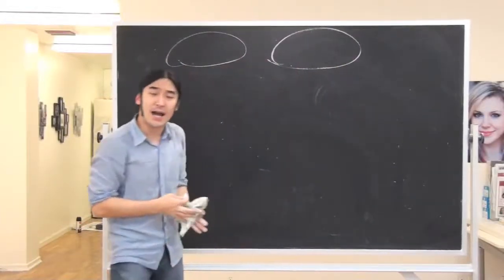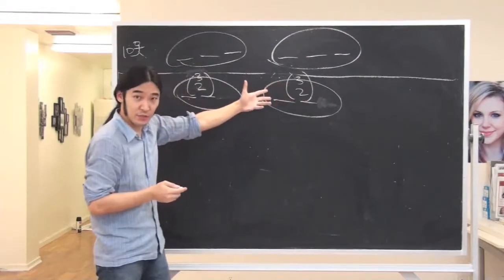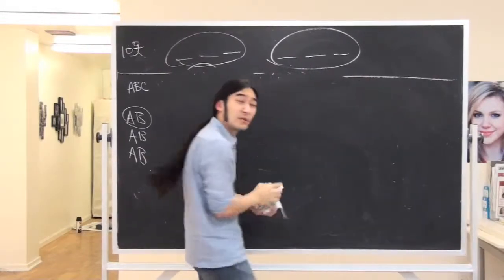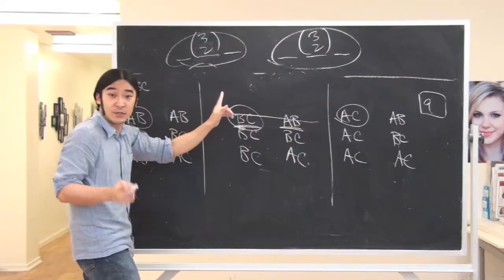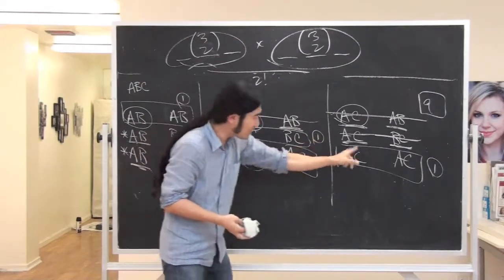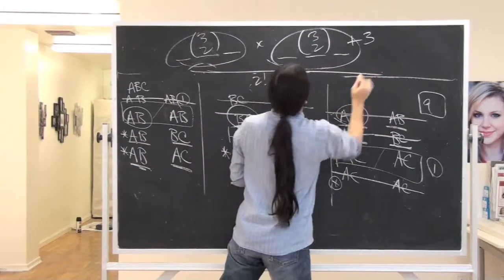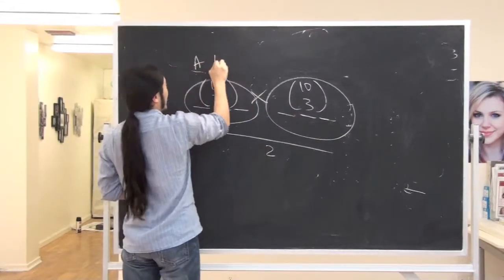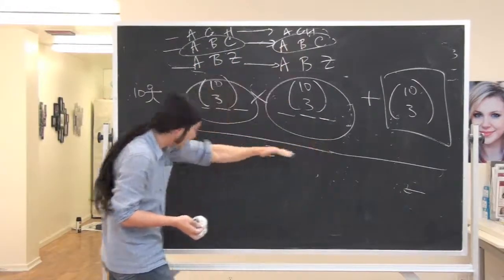Group Problem (Probability, Math 3C)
Math 3C Review Video Response (Answer to a Question from the Review)

This can be done many different ways.  Some of them much slicker.  But, given what the students are responsible for in the particular class, this question came from, this response was deemed appropriate.